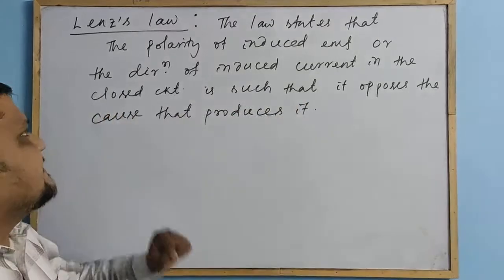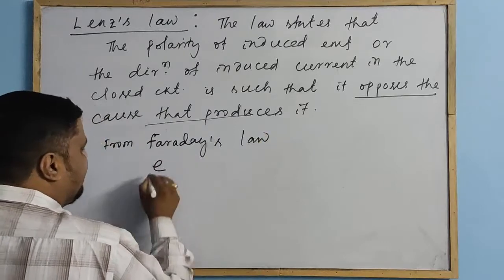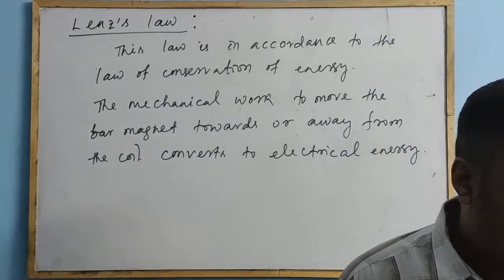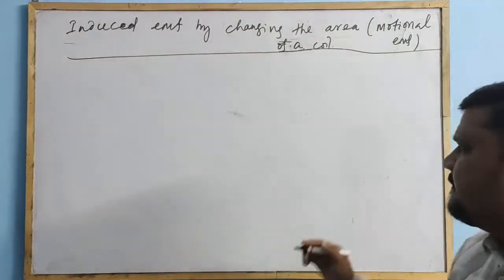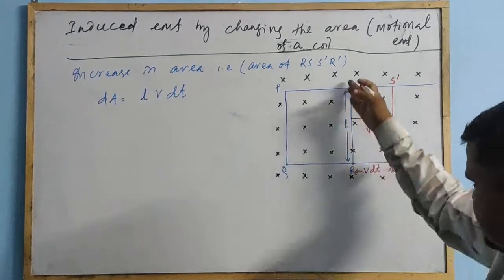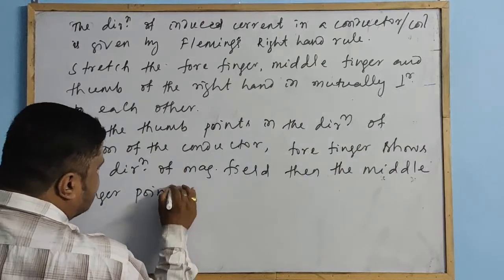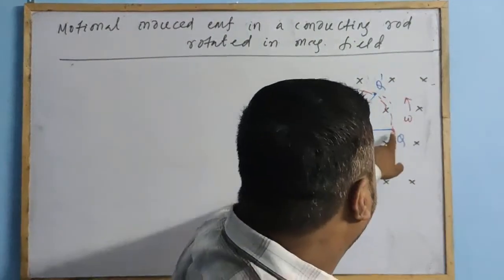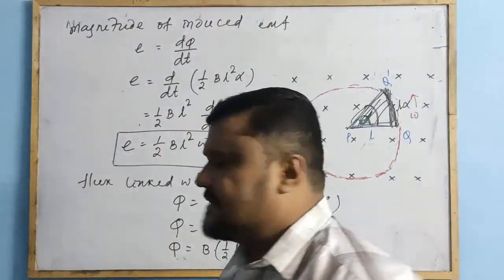EMI-2 (Lenz's law, Motional emf) by Sushanta Sir